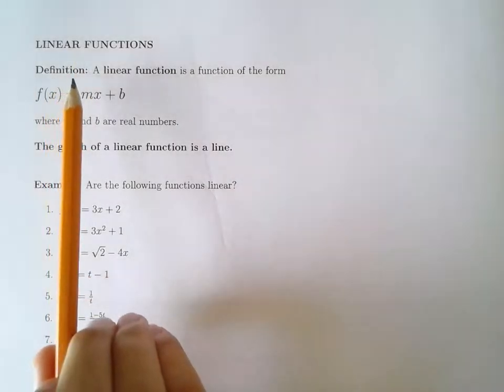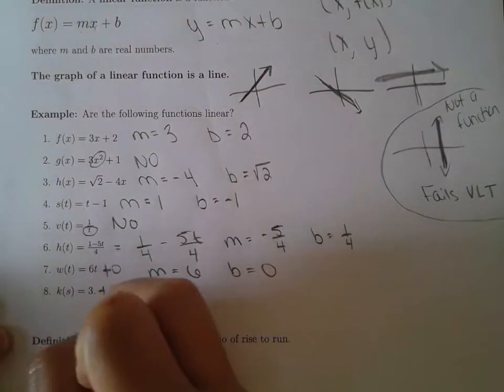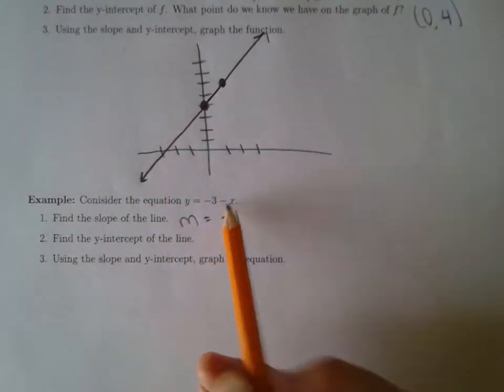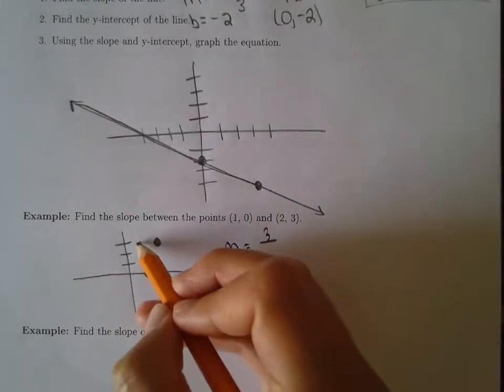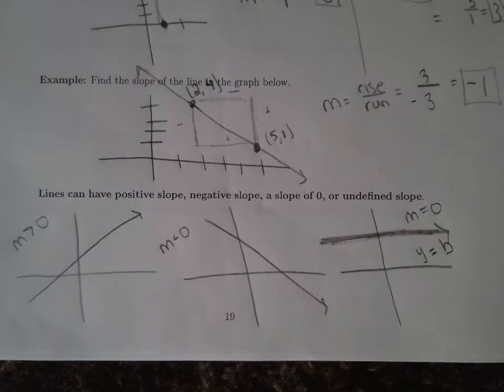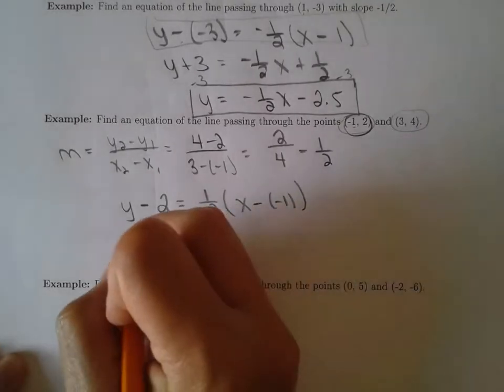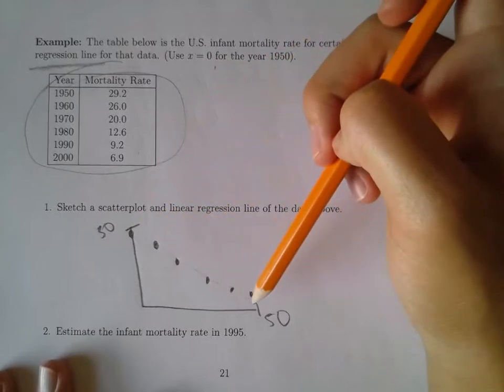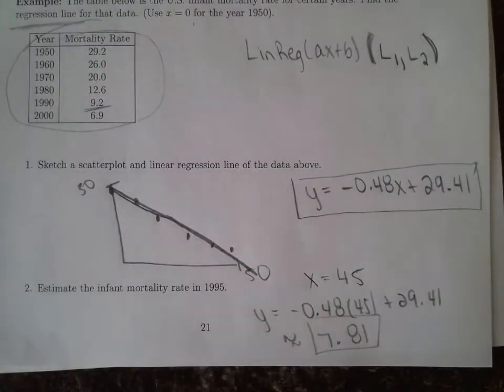Heart of Algebra Part 5